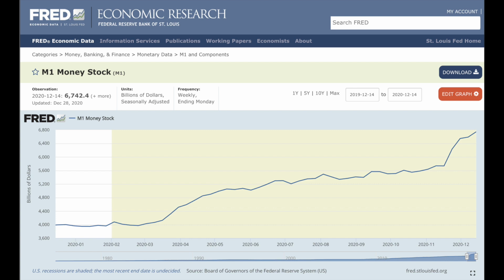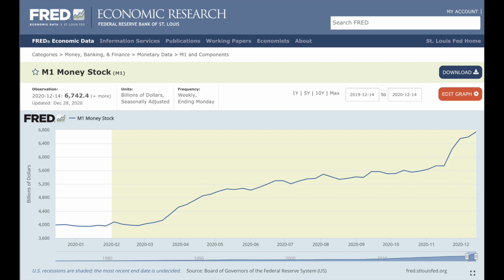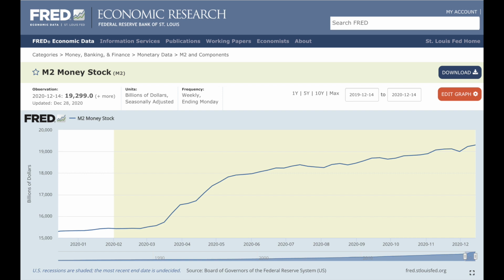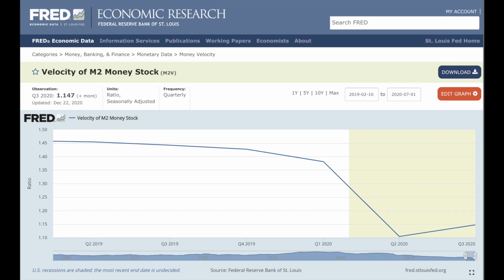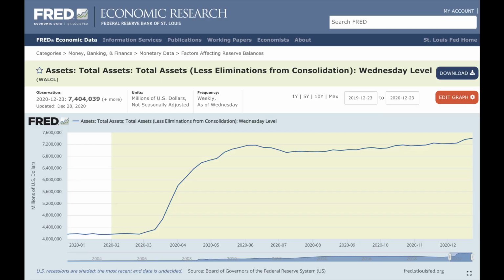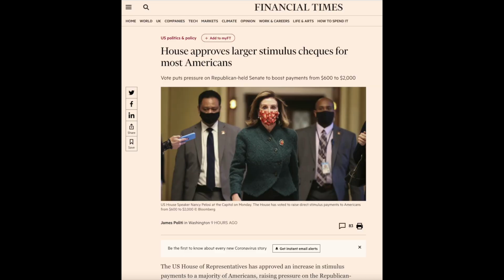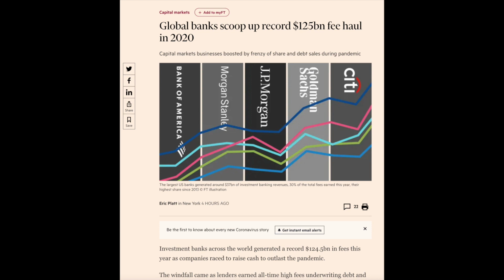2020 Ushers In the Alchemy of MMT.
Today we will look into the nature of MMT or Modern Monetary Theory and why it is just a modern version of monetary quackery or alchemy.

Free pdf for "What Has Government Done to Our Money" by Murray N. Rothbard

BITCOIN: 1AkNoKzbZXJ75BbeGkD2ekUDJQNWDrBgMA
BITCOIN CASH: qzfcsu05c9ephzv8qzl7ysvn4lfclzneescfhre4r5
BSV: qr20w4glrt5urr63c2xrqaxa3ken2qy5hqdxr3kv34
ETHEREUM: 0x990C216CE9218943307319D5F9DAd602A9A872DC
BAT Currency: Uphold a/c name maneco